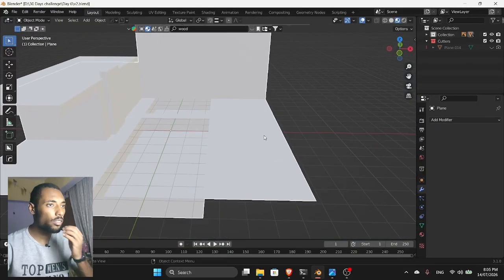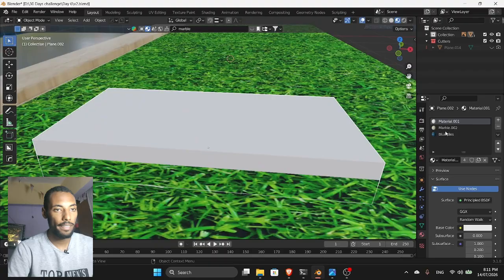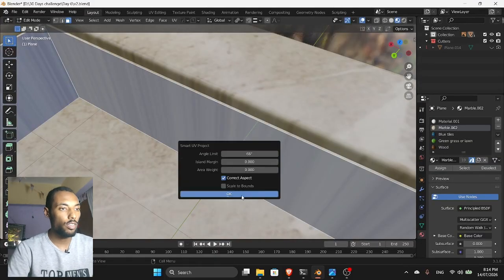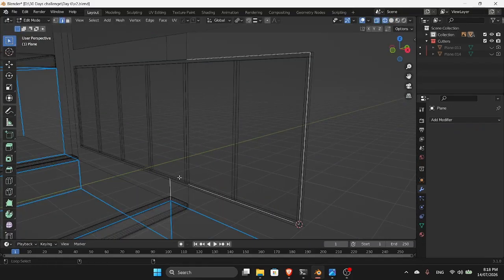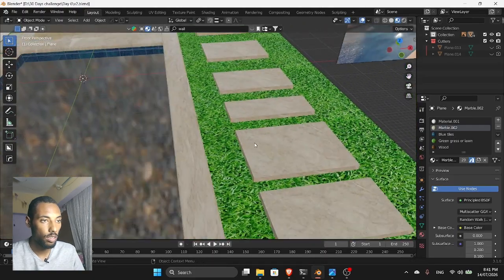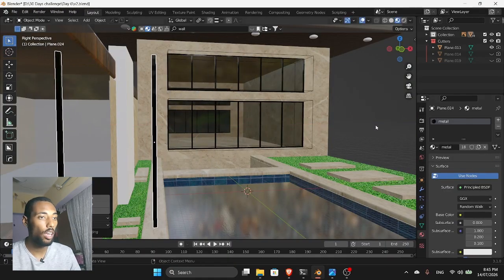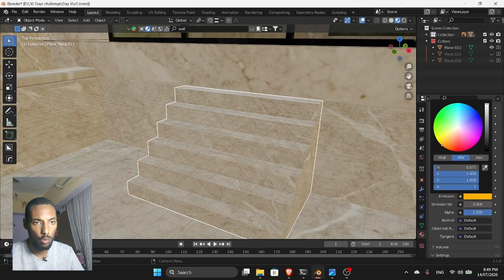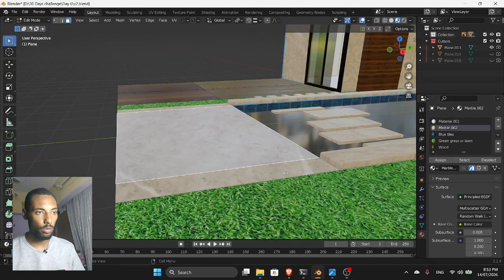Day number 5 challenge requested by peeps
this is the first architecture design it requested by one of my friends peeps